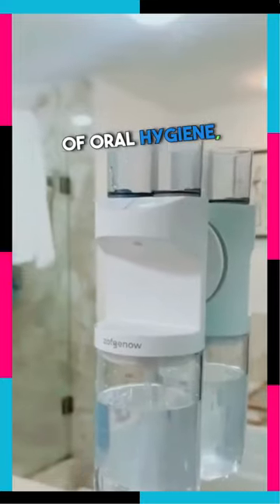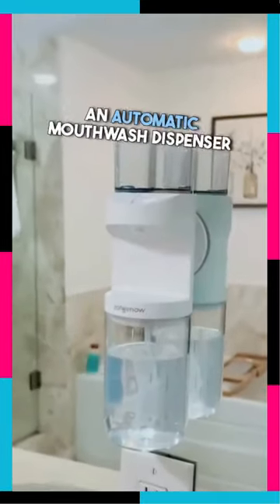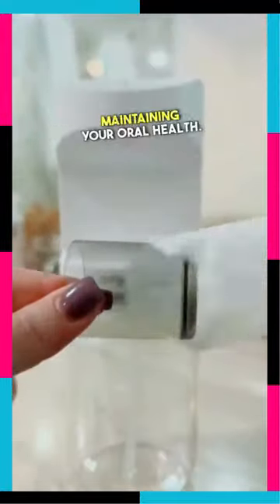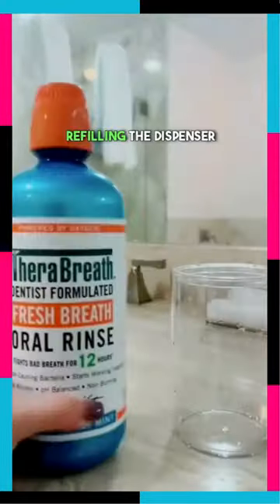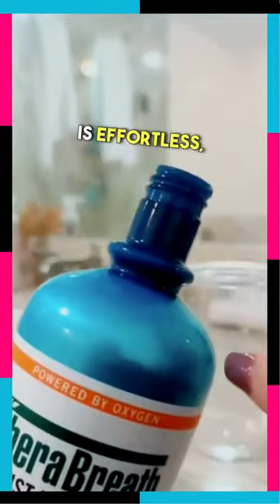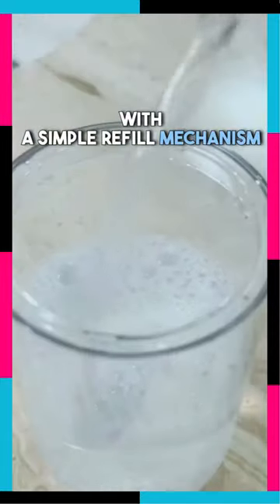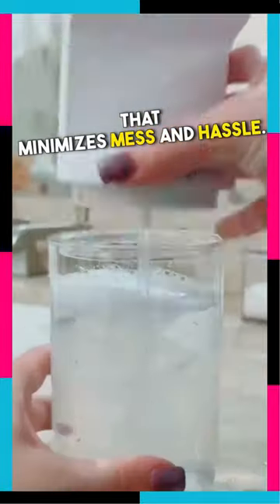An absolute must have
''Incomes the future of oral hygiene."
''an automatic mouthwash dispenser, maintaining your oral health'' !
''Refilling the dispenser is effortless, with a simple refill mechanism that minimizes mess and hassle''.
''just stick it around the Wall, and making it versatile and adaptable with it size's''.
''it's easy to use and requires minimal maintenance''!